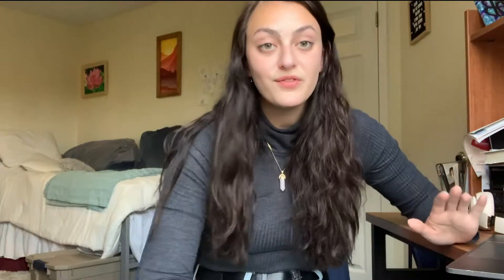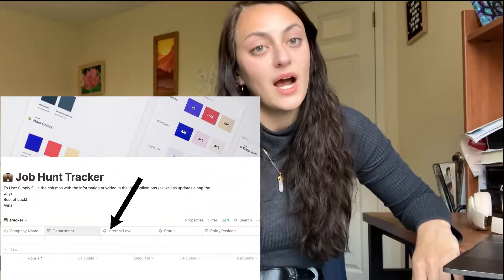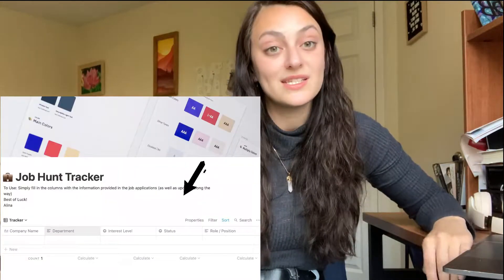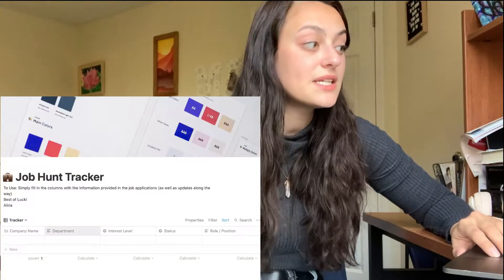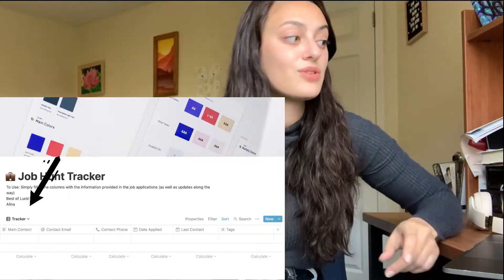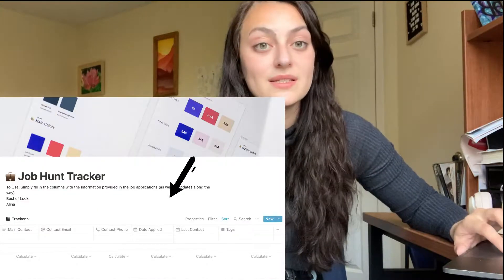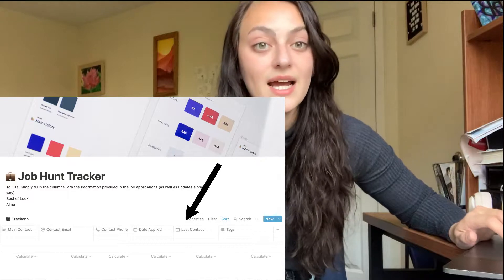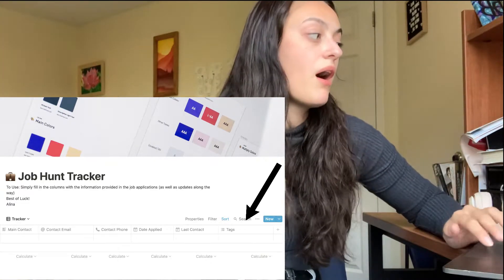Notion - Tools for job applications [Notion Series Ep 1]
Hey everyone!

In today's video I'll be showing you how I use notion to organize my job search! I am about to graduate from undergrad and I'm applying to patient tech/medical assistant jobs for my gap year while I reapply to medical school. I hope you all find this helpful!
Xoxo,
Alina